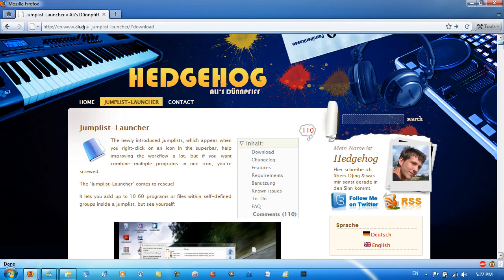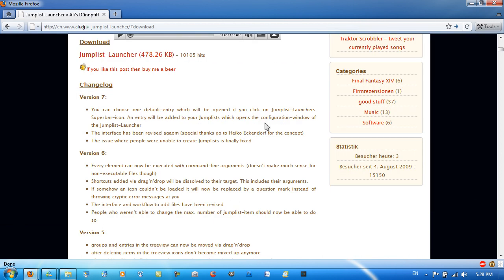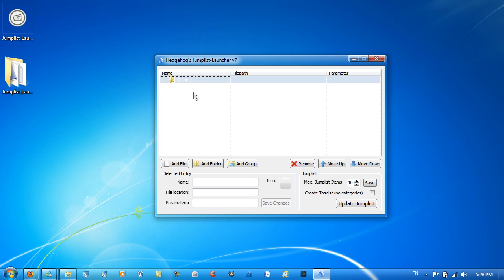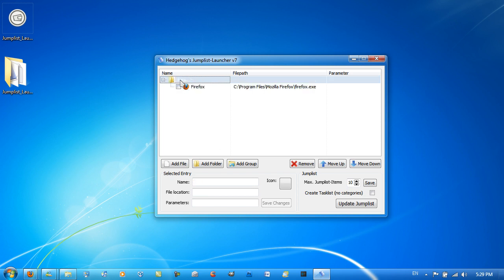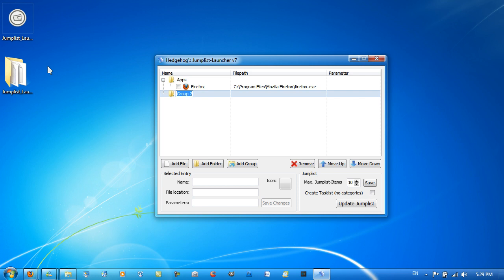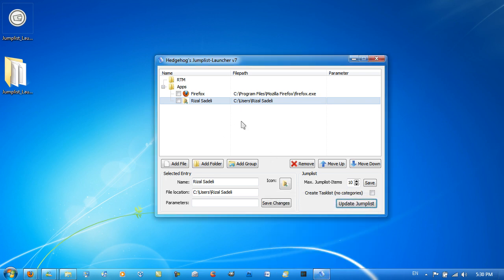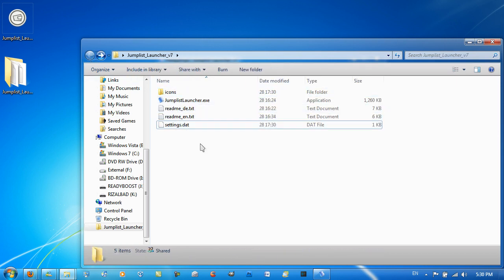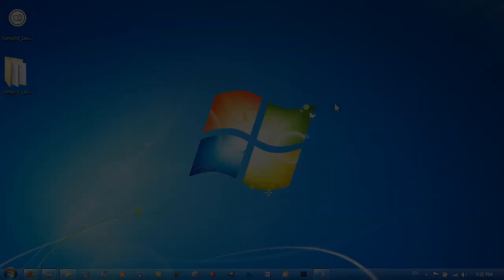Create Custom Jump Lists - Jump List Launcher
I'm pretty sure this is one of the first videos on this application, and I hope this application does well. It allows you to add Files, Applications, and Folders to the Jump List. When I say to pick the EXE of the program, you can also select any file you would like. I love the grouping feature, it's great. There are a few bugs which you can check out on the website.